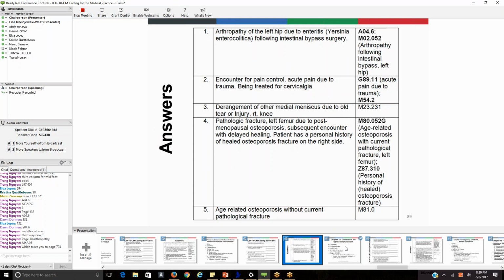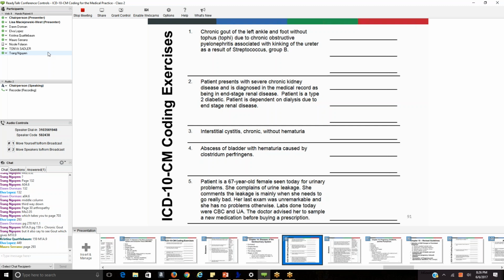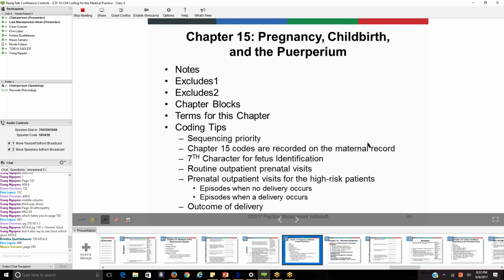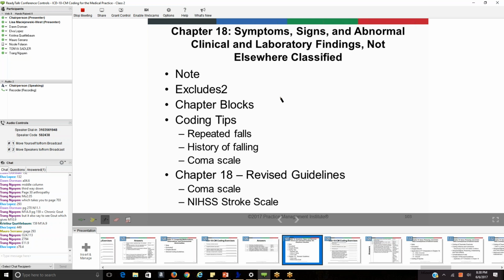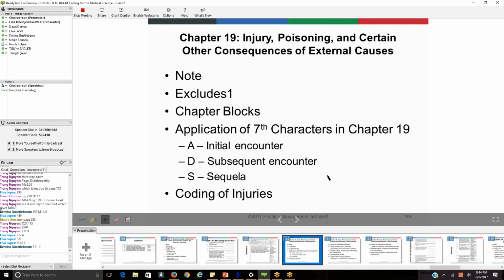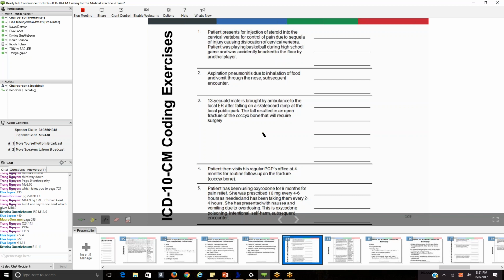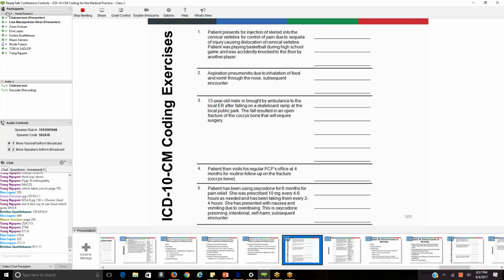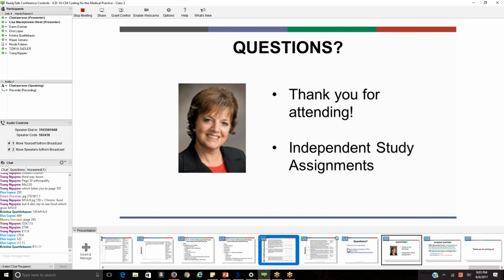ICD 10 Coding Day 2 part 2